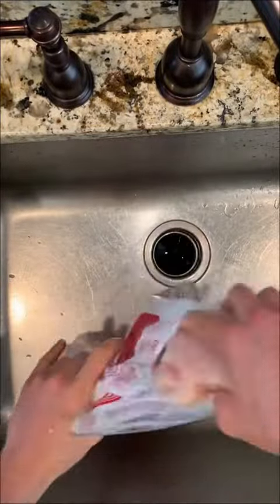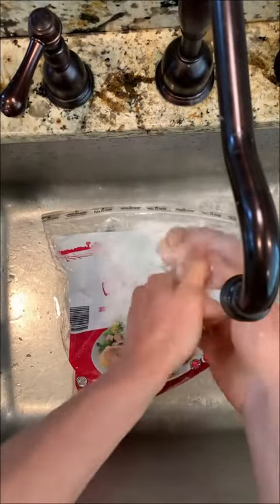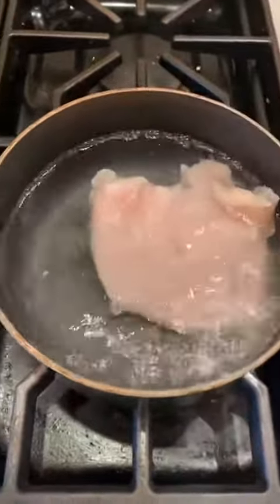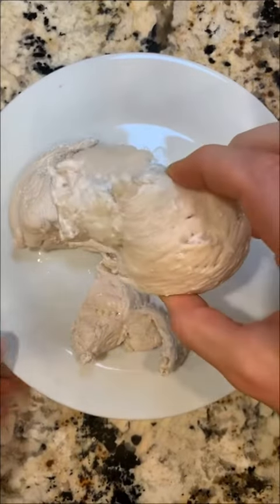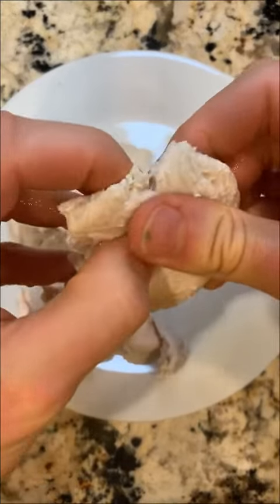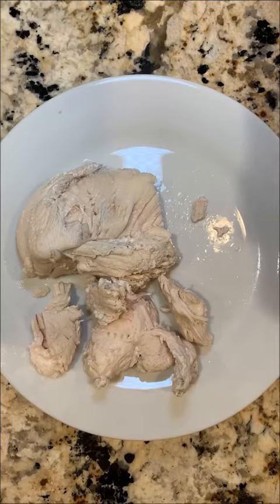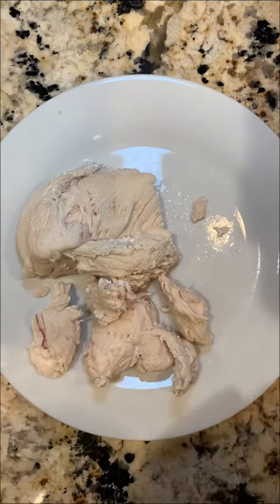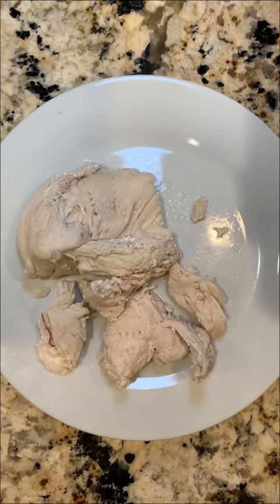How to boil chicken (Correct Way)